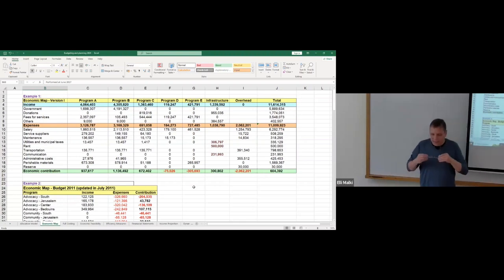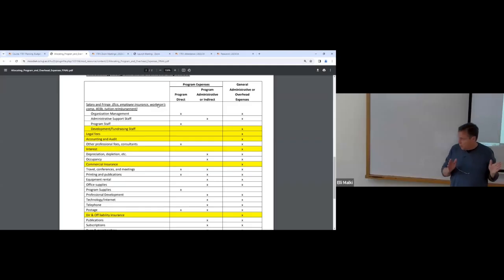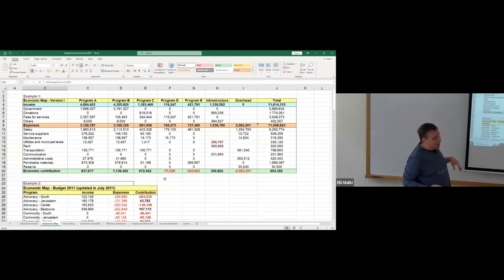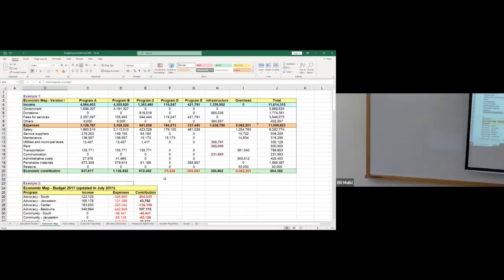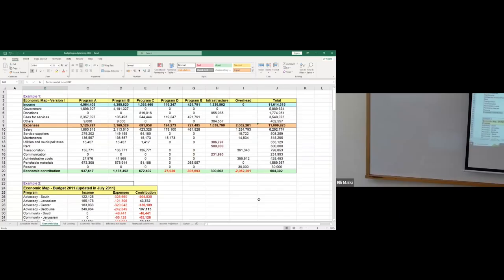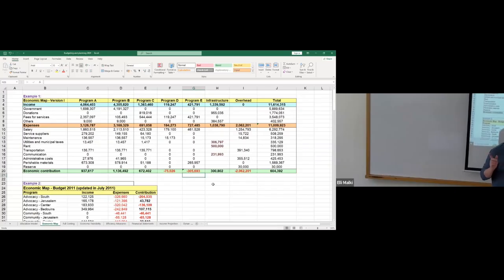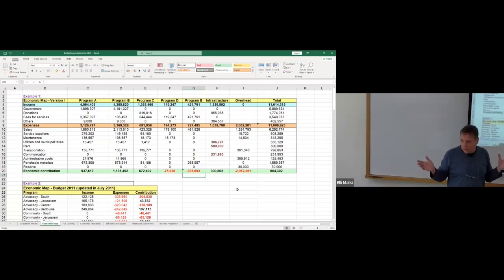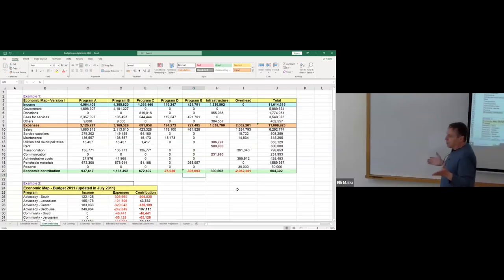2. Economic Map of Nonprofits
This lecture demonstrates a budgetary presentation for nonprofits according to the principles of the direct costing. Such presentation is referred to as the Economic Map. The Economic Map is an essential tool for decisions about opening or closing programs and in general for prioritization.
The lecture begins with the discussion on the criteria for allocating the nonprofit's income sources and the expenses to the different programs, using the direct costing method.
The next part deals with the presentation of the undesignated income sources and the infrastructure and overhead expenses.
The last part presents the economic contribution of each program and its implications for decision making.
The topics that are presented in this lecture appear also in my article:
"Guidelines for the Preparation of Budgets in Not-for-Profit Organizations" (2010).
The lectures in this playlist were recorded during a course on Budgeting, Planning and Control of Nonprofits which I taught in the Rothberg International School of the Hebrew University of Jerusalem during a period of 16 years.